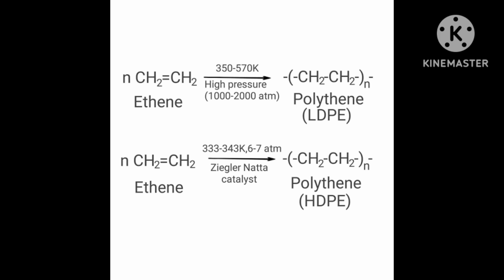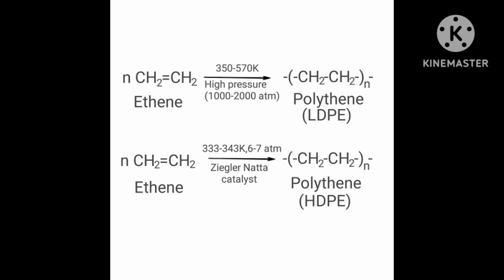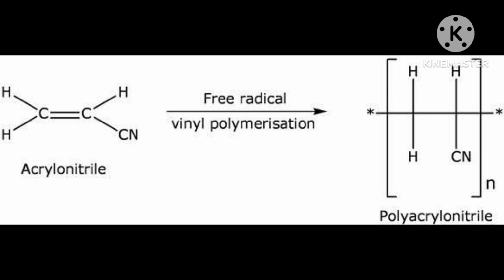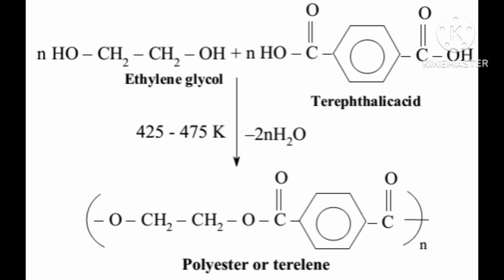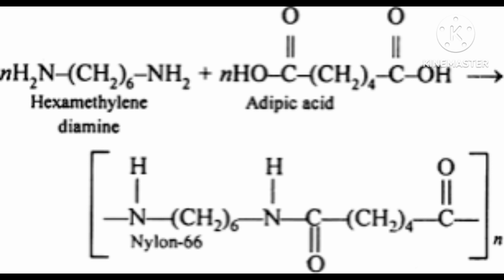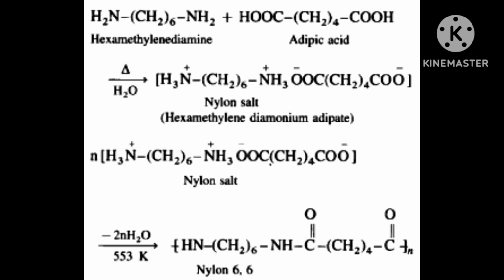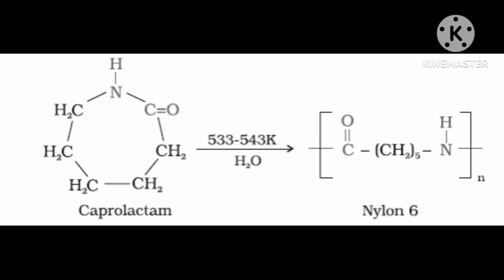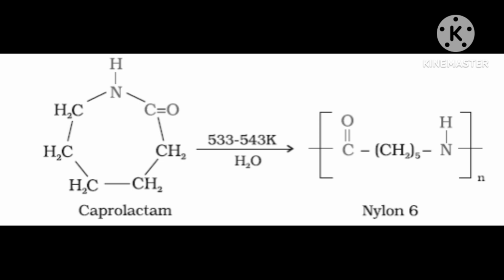CHEM LECT- 358 PART-4 "POLYMERS"(ADDITION & CONDENSATION POLYMERISATION)FOR 12TH P-2, IIT,MED, UPSC.